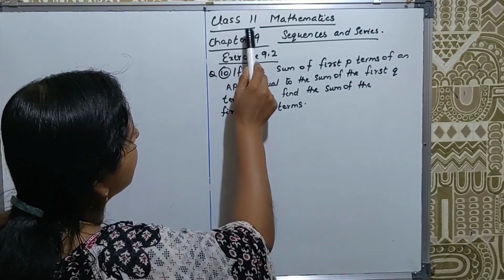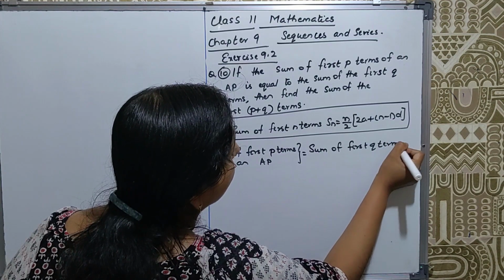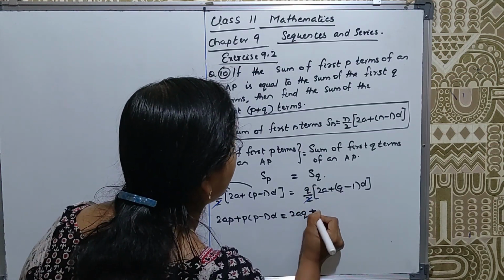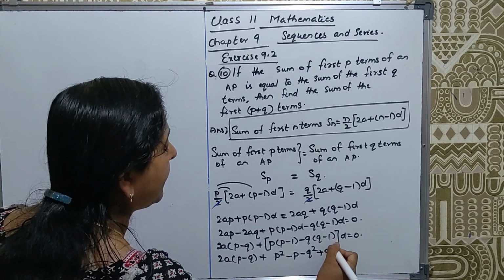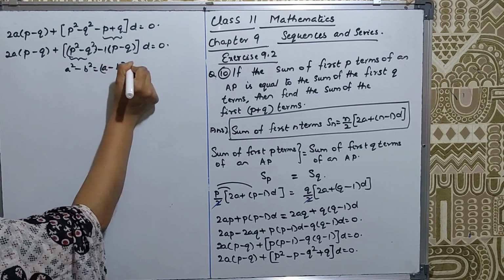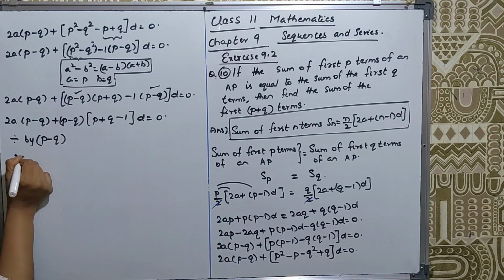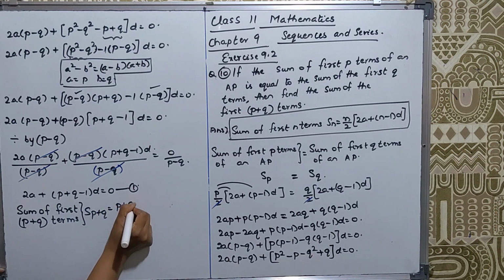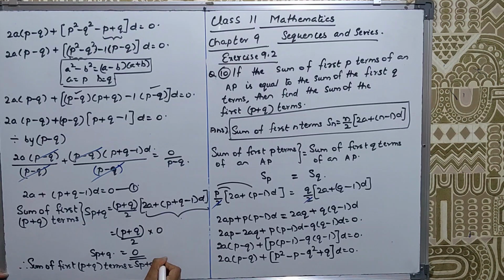Ex 9.2 - Q 10 - Ch 9 - Sequences and Series - CBSE Class 11 Mathematics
Exercise 9.2 - Question 10 - Ch 9 - Sequences and Series - CBSE Class 11 Mathematics